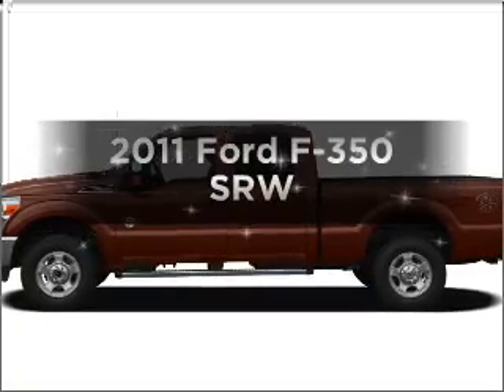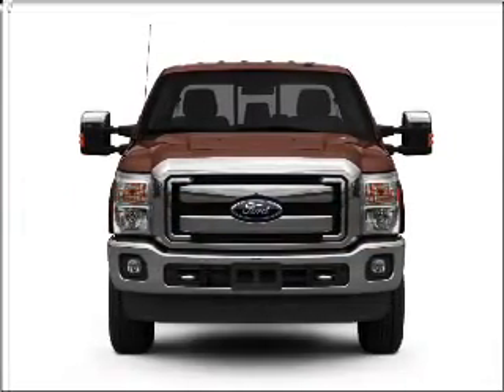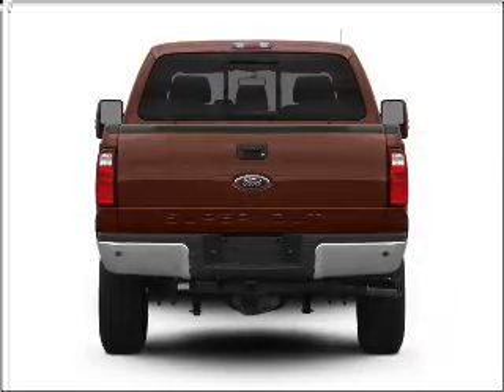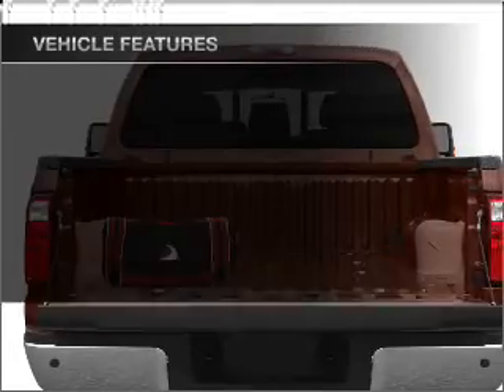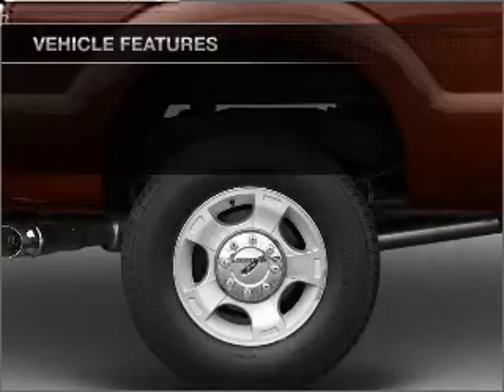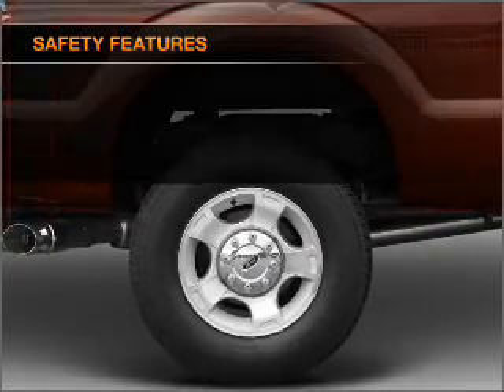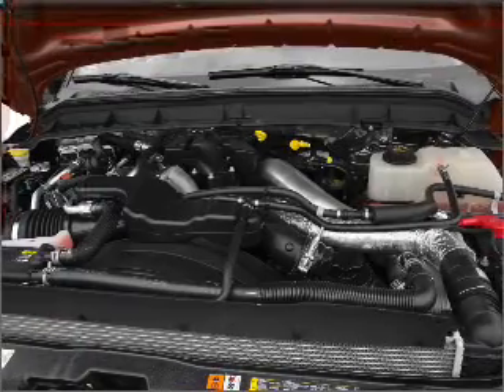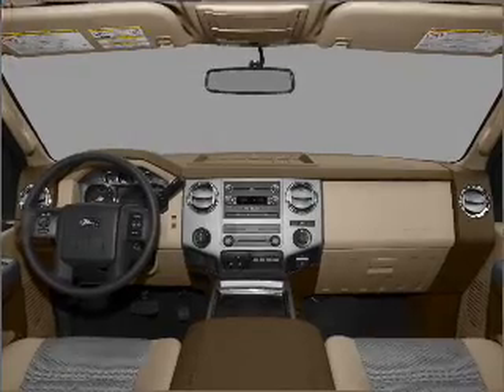2011 Ford F-350 - Marysville WA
Year: 2011
Make: Ford
Model: F-350
Trim: SRW
Engine: 6.7 liter 8 cylinder 32 valve
Transmission: 6-Speed Automatic
Color: White Platinum Metallic
Mileage:
Address:
3520 136th Street NE